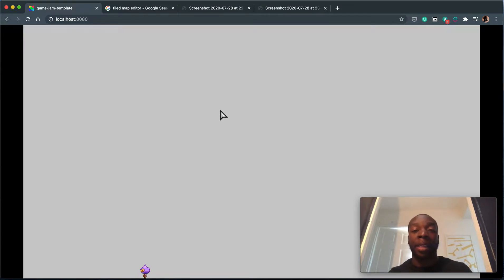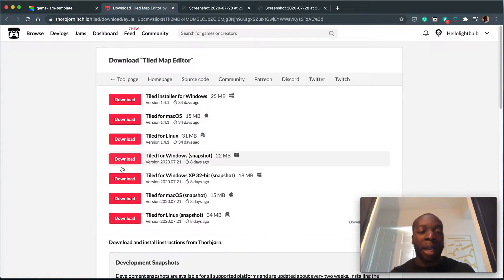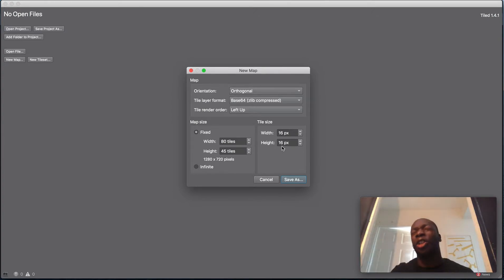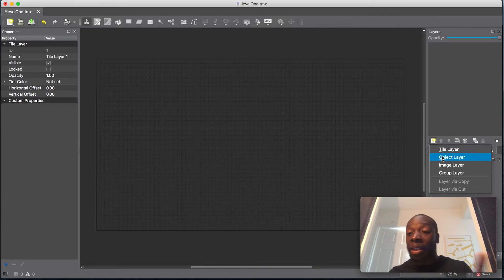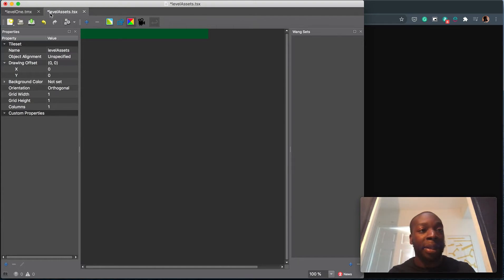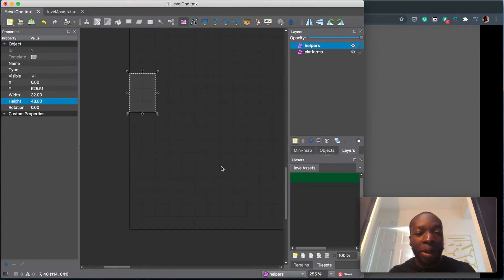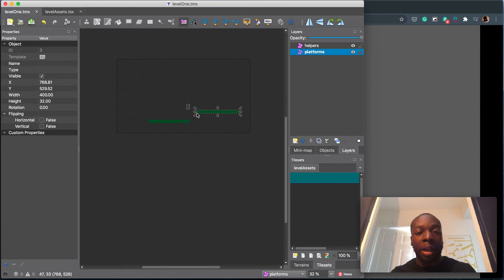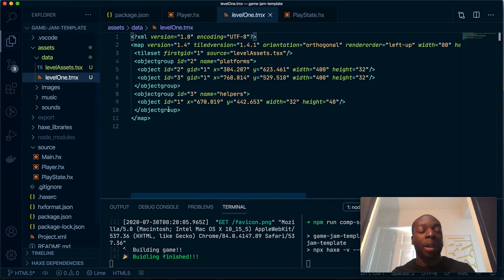How to use Tiled Map Editor to create a level in HaxeFlixel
When it comes to making level in HaxeFlixel, Ogmo3 is the defacto choice for most developers. When I learnt HaxeFlixel a while back I used Tiled Map Editor, so I thought I'd show you how I do it.